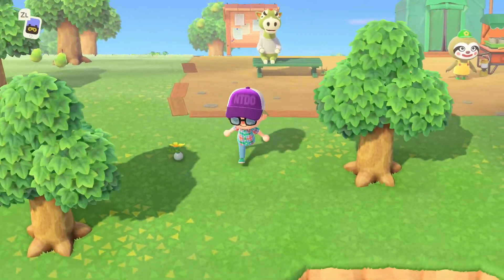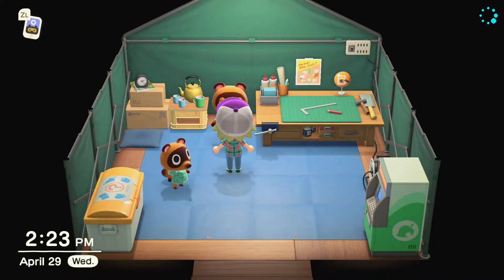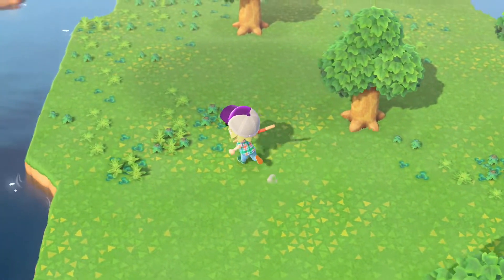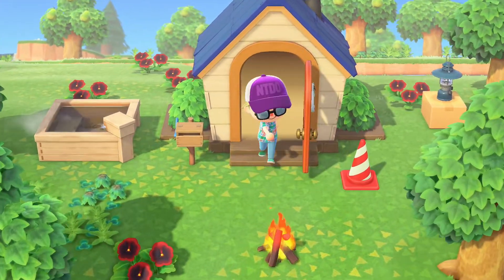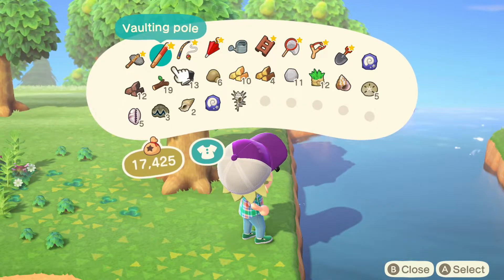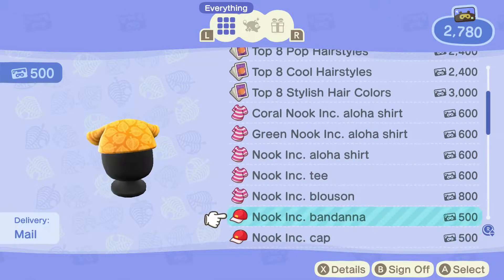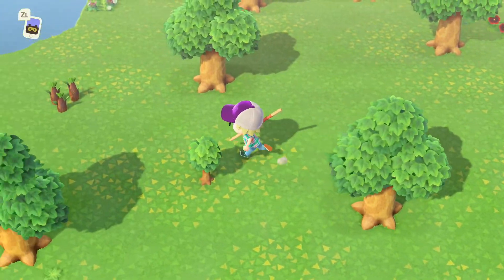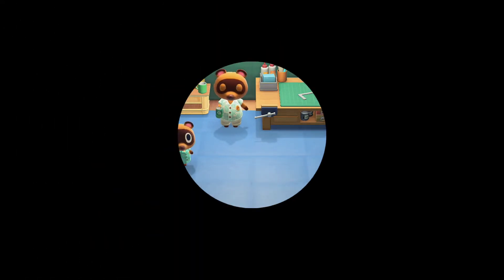Animal Crossing: New Horizons | Episode #10: This & That | Let's Play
Welcome back to Animal Crossing: New Horizons! Today we take care of some random chores. As always, special thanks to CJ for making this series happen with his generous donations. :)